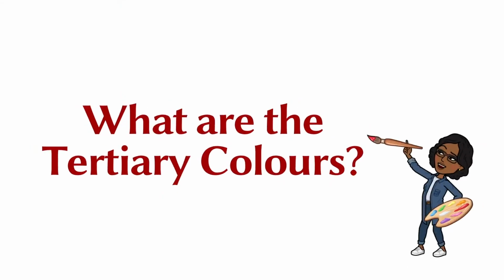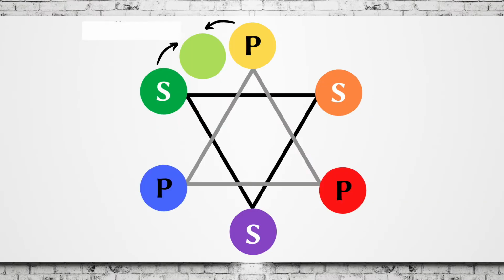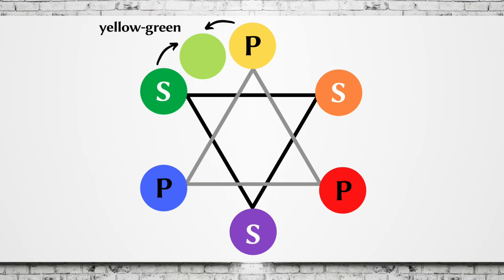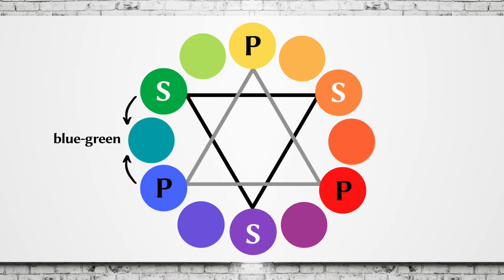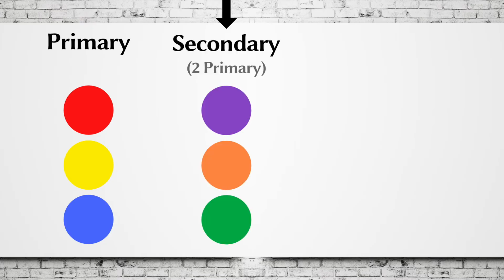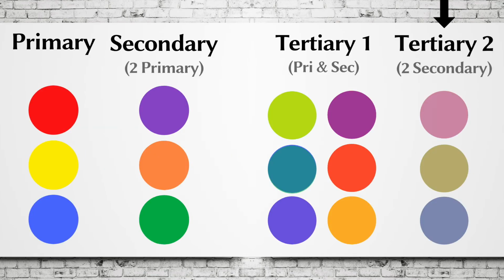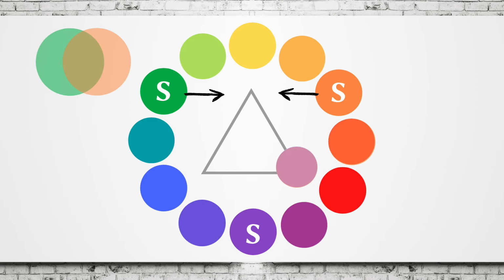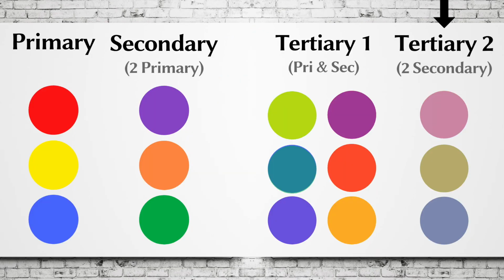Tertiary Colours | Two types of Tertiary Colors | Colour Theory | Colour Mixing | The Color Wheel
Learn how tertiary colours (colors) are mixed. There are 2 types of tertiary colours, one made by mixing a primary with a secondary colour, and the other is mixed using 2 secondary colours.